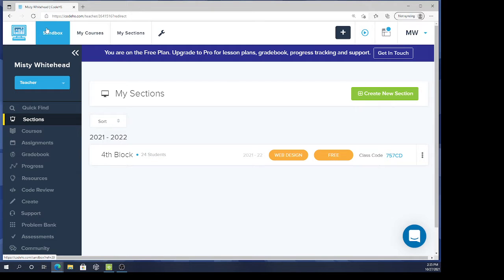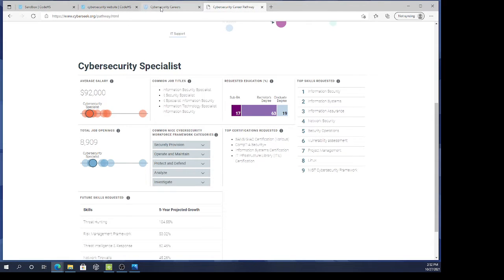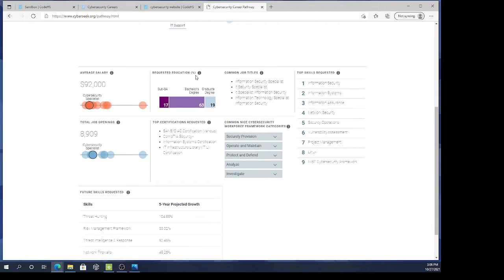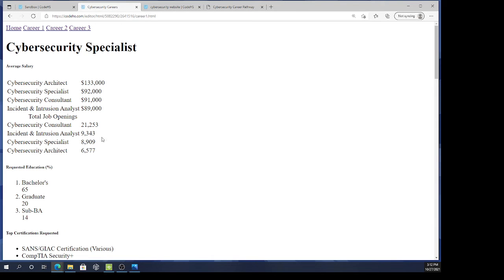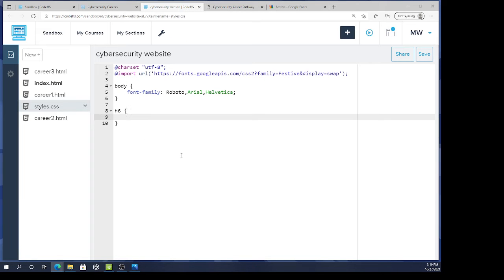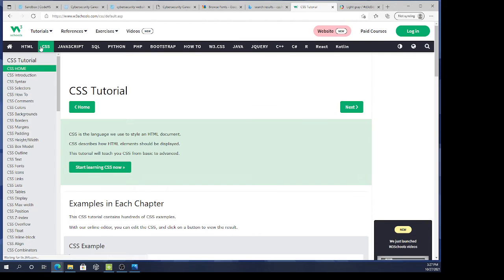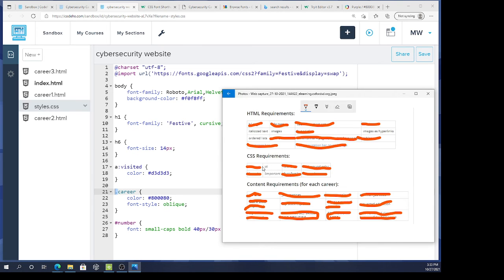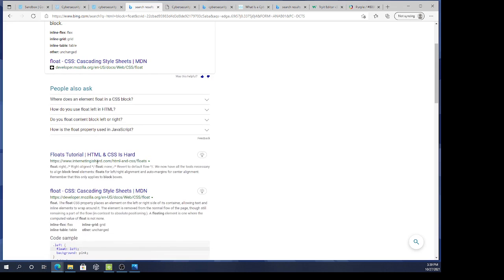Cybersecurity Website Tutorial Part 3